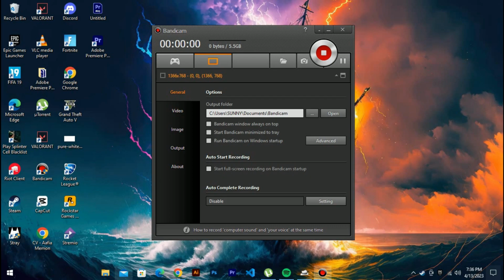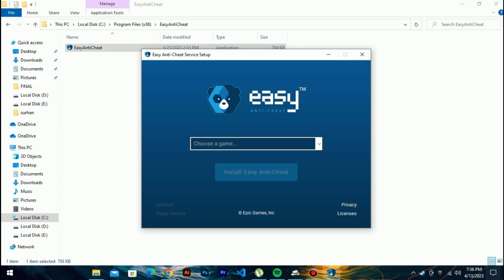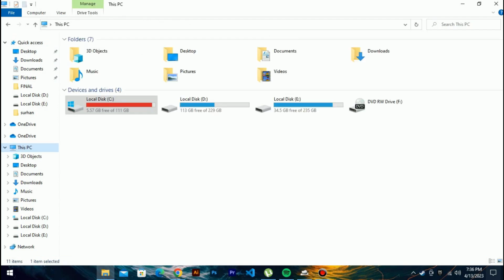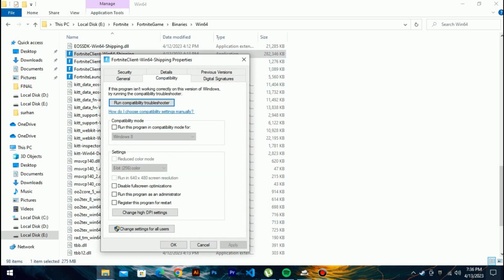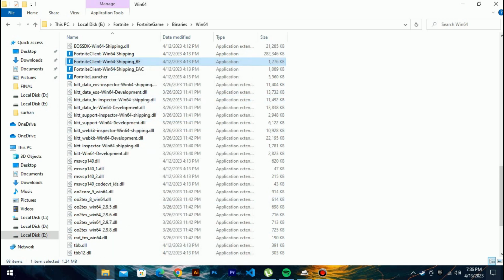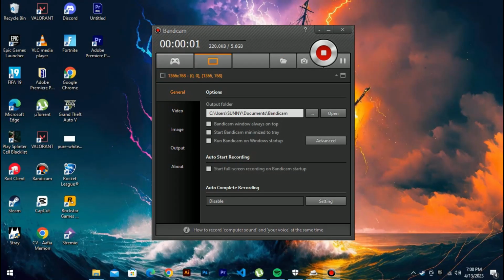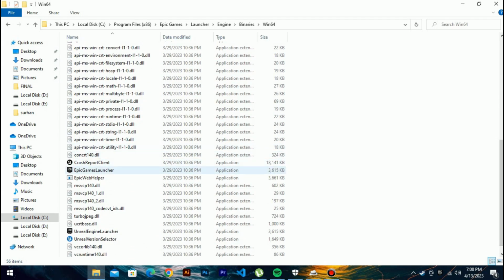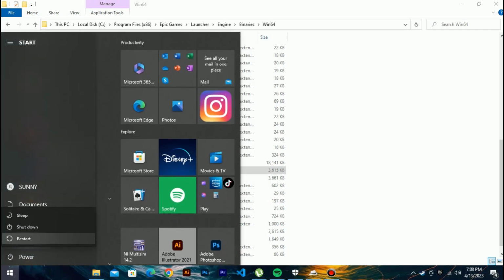How To Fix Fortnite Not Launching On PC | Simple Full Guide [2023]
How To Fix Fortnite Not Launching On PC

In this video I'll show you how to fix the problem of Fortnite not Launching on PC. The method is very simple and clearly described in the video. Follow all of the steps & fix Fortnite problem not opening on PC.